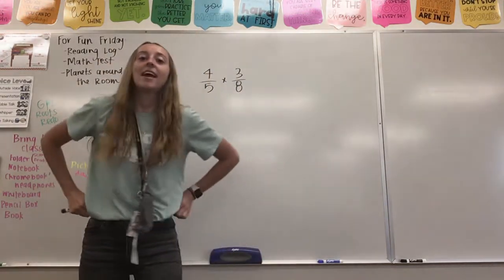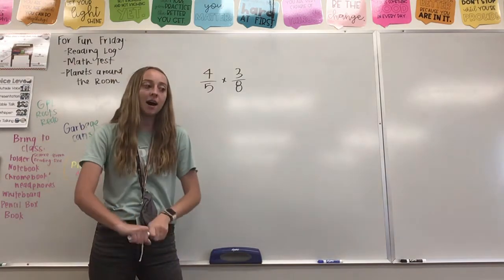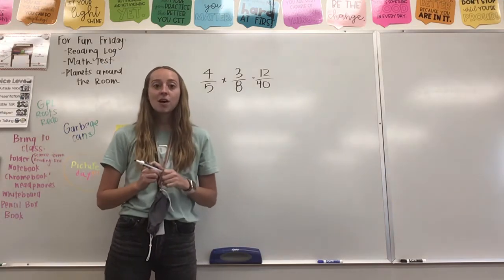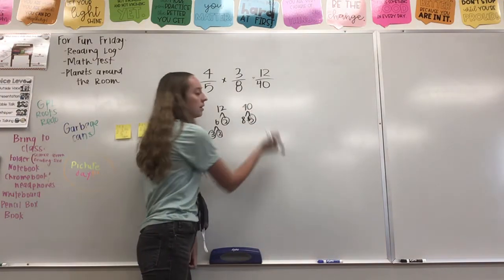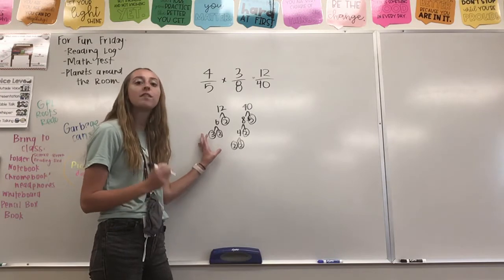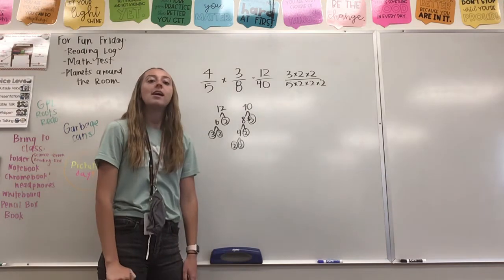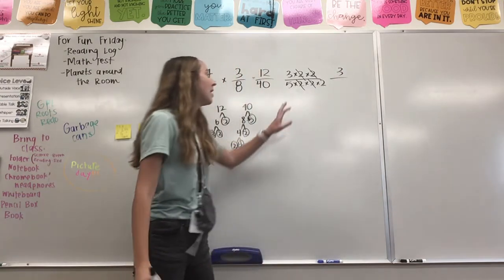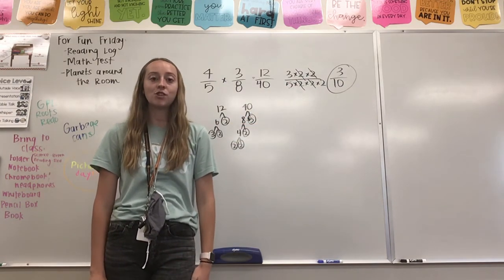Multiplying Fractions with Simplifying